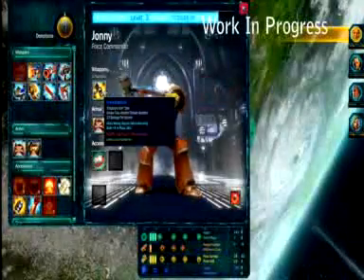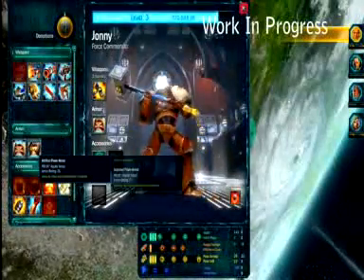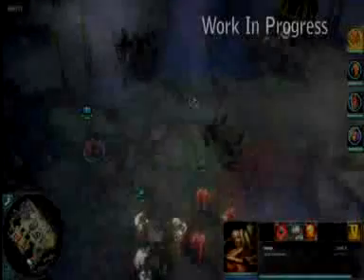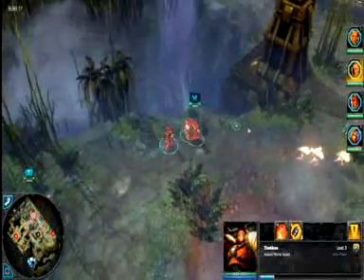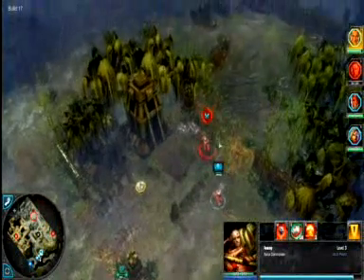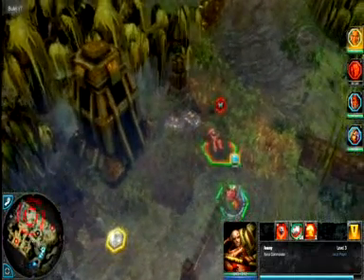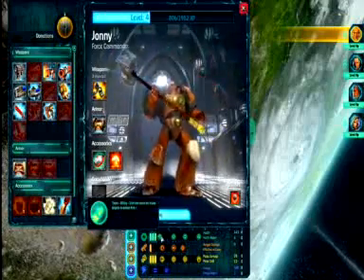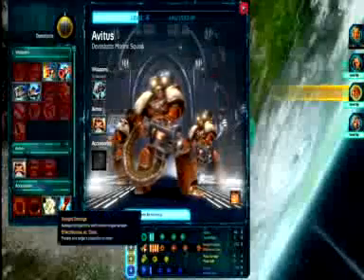Warhammer 40,000 Dawn of War II Space Marine Campaign